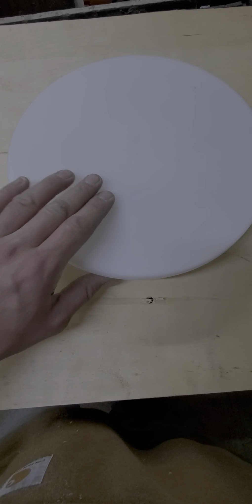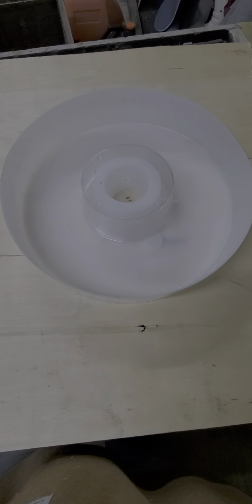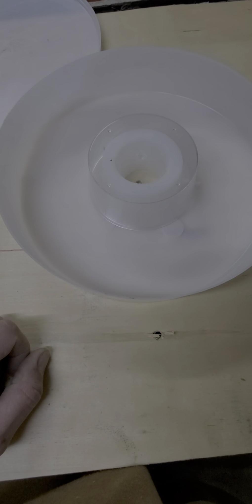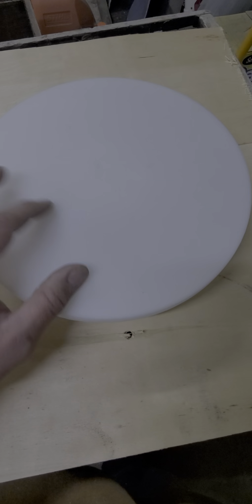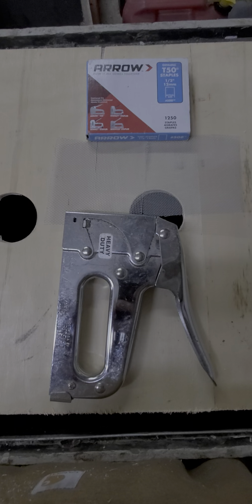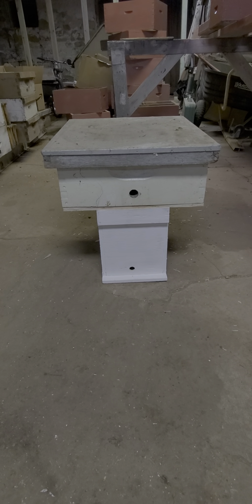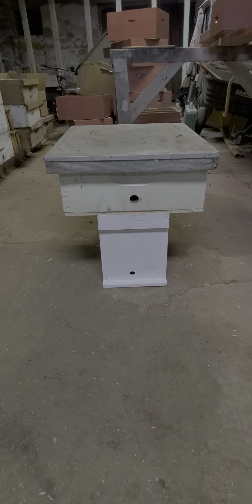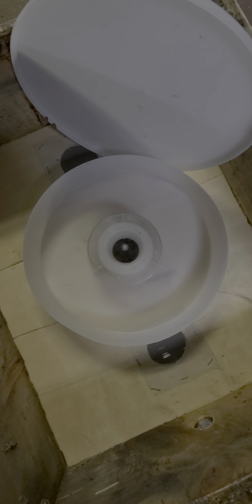Making and Inner cover for rapid bee feeder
Inexpensive inner cover for use on two or five frame nuc's! Easy and quick to make.